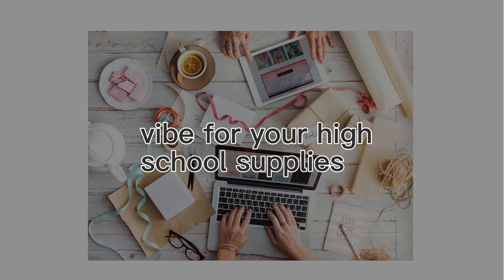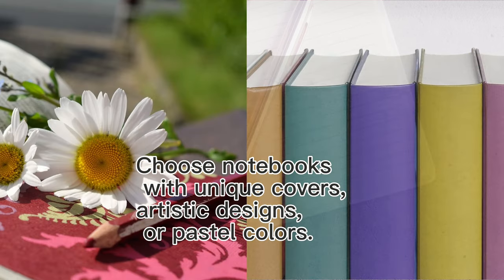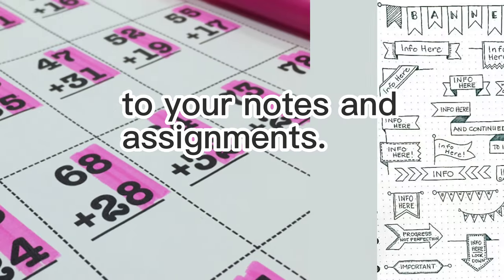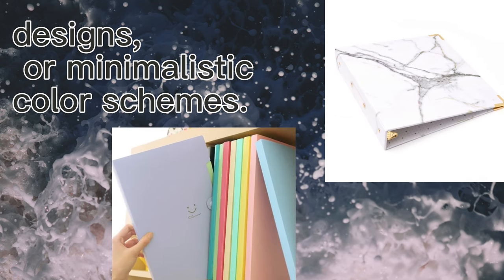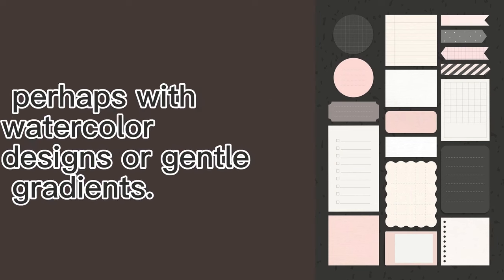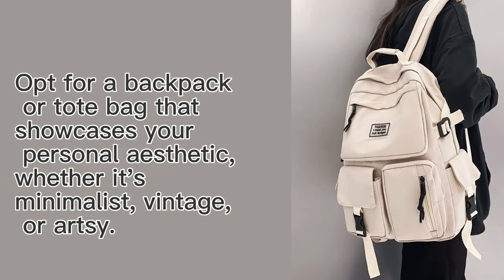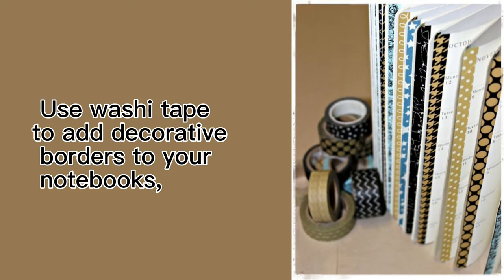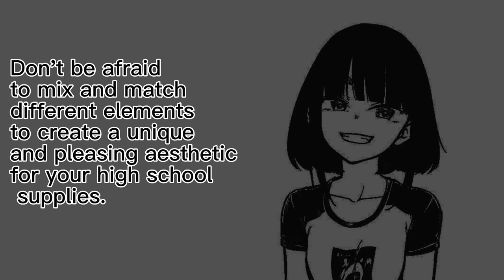📚Aesthetic School Supplies: Study with Style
[high school supplies]Get ready to transform your study space into an aesthetic haven with our fantastic collection of high school supplies! Elevate your learning environment and make studying an enjoyable experience with our carefully curated list of must-have items. From unique notebooks adorned with artistic designs to stylish pens and pencils that bring color to your notes, we've got you covered. Discover trendy highlighters in soft pastels and metallic tones that add flair to your annotations. Organize your materials in chic binders and folders featuring marble designs or minimalistic patterns that match your personal aesthetic. Stay on track with planners boasting elegant layouts, inspirational quotes, and room for your creative doodles. Unleash your imagination with decorative sticky notes and sleek desk accessories like organizers and pen holders that tie the whole look together.

But the aesthetic makeover doesn't stop there – explore laptop cases that harmonize with your style, backpacks or tote bags that reflect your personality, and chic water bottles to stay refreshed. Elevate your lunch break with a stylish lunchbox or bag, and add a touch of artistry to your electronics with decals or skins for laptops and phones. Transform your textbooks with adhesive book covers that match your aesthetic, and gather art supplies like watercolors, calligraphy pens, and sketchbooks if you're inclined to artistic endeavors.

Don't forget the small touches that make your space uniquely yours – use washi tape to add decorative borders, bring nature indoors with desk plants, and hang inspiring wall art for a motivating atmosphere. Infuse your personal touches, from Polaroid photos to inspirational quotes, for a study space that resonates with your unique style and preferences. Embrace the art of mixing and matching to create a truly one-of-a-kind aesthetic that turns your high school supplies into functional works of art. Your journey towards a stylish and enjoyable study routine starts here!
0:00 intro
0:17 notebooks
0:29 pens and pencils
0:40 highlighters
0:46 binders and folders
0:56 planners
1:04 sticky notes
1:12 desk accessories
1:23 Backpack or tote bag
1:31 water bottle
1:38 washi tapes
1:44 outro
2:00 end screen